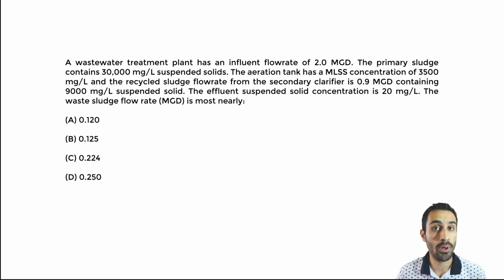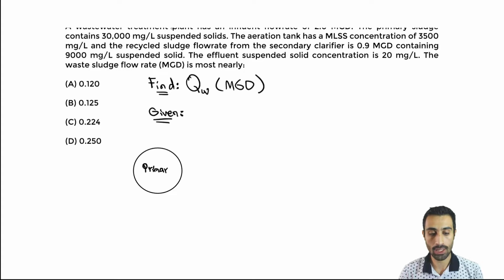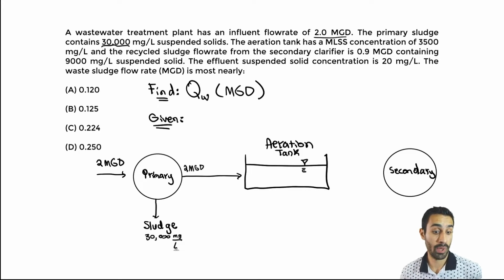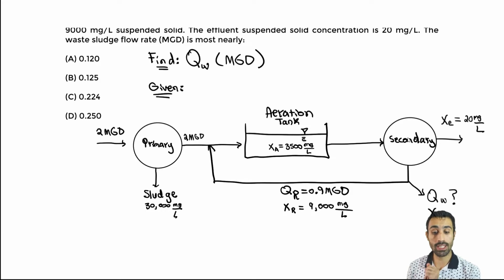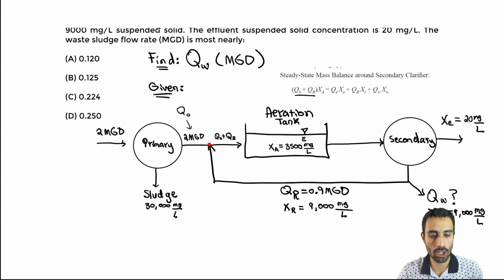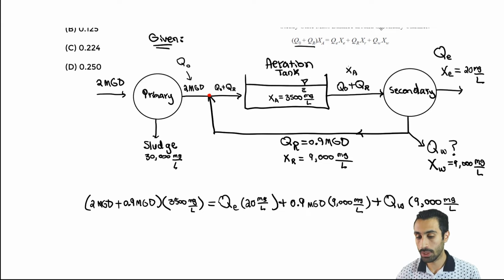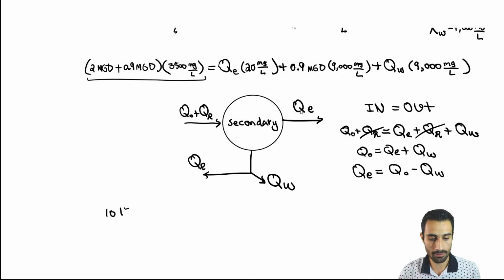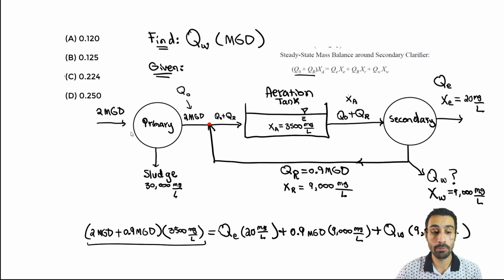FE Exam Review - Civil and Environmental Engineering - Wastewater Activated Sludge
This is a good practice problem to know for your Civil or Environmental FE exam.

2022 Civil FE Specifications
10. Water Resources and Environmental Engineering
K. Water and wastewater treatment (e.g., biological processes, softening,
drinking water treatment)

2022 Environmental FE Specifications
E. Biological processes (e.g., activated sludge, fixed film, lagoons,
phytoremediation, aerobic, anaerobic, anoxic)